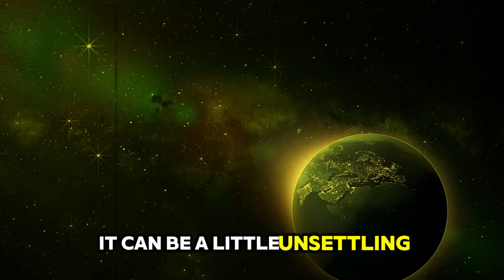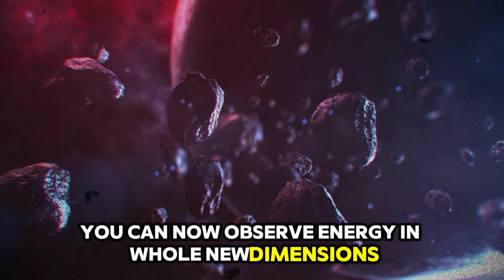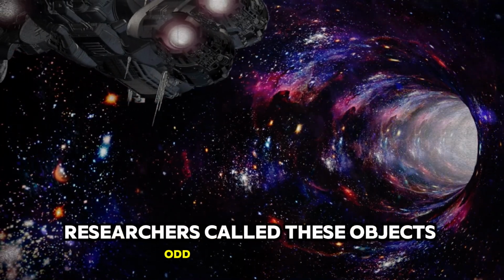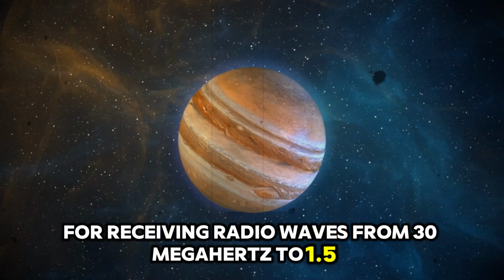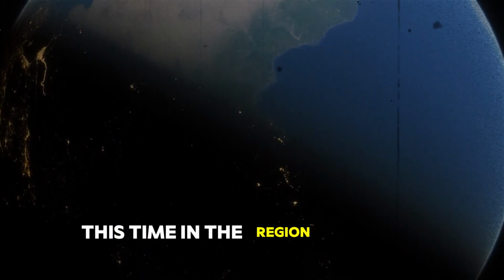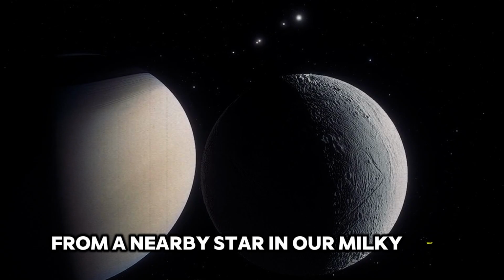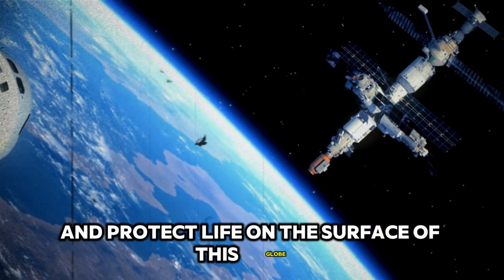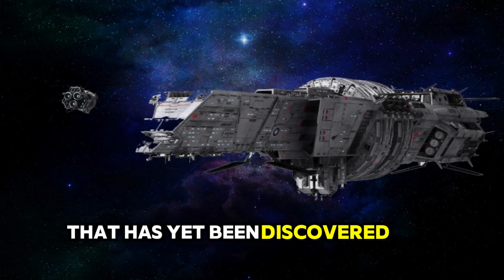James Webb Space Telescope Discovers Ring-Shaped Object in the Magellanic Cloud!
🔭 The James Webb Space Telescope has made yet another stunning discovery—a mysterious ring-shaped object in the Magellanic Cloud! Scientists are baffled by its unusual structure. Could this be the remnants of a long-lost supernova, an undiscovered cosmic phenomenon, or even something beyond our understanding? 🌌

Join us as we break down this latest Webb discovery, its implications for galactic evolution, and what this means for the future of space exploration!

👍 Like the video to support space research!
📢 Share this with your fellow space enthusiasts!